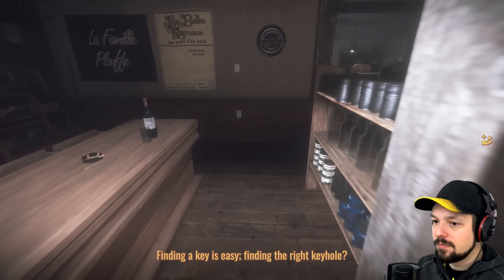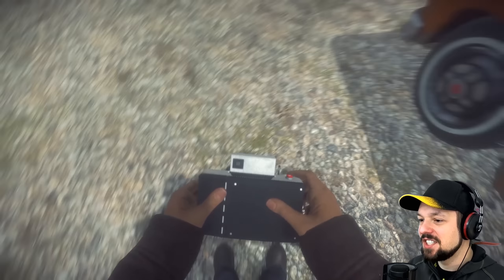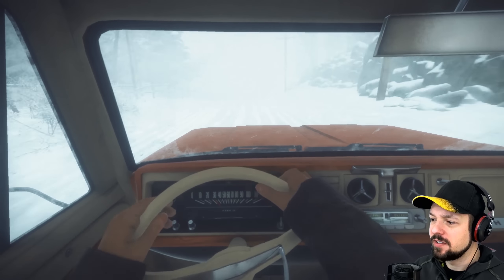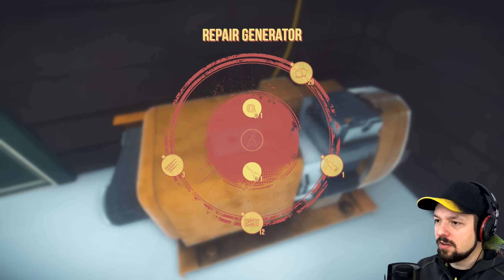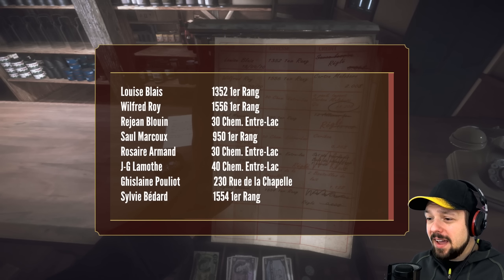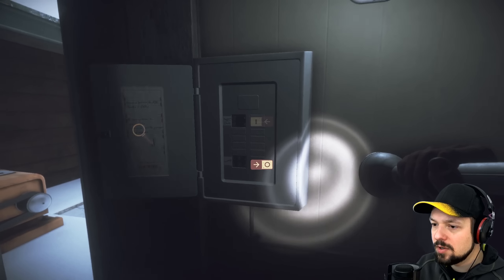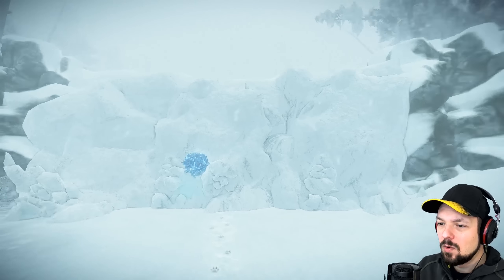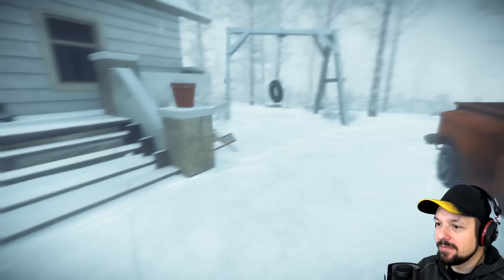Kona: Day One Gameplay - Ep 1 - THE LONG DARK MEETS KHOLAT ★ Kona: Day One (Kona Early Gameplay)